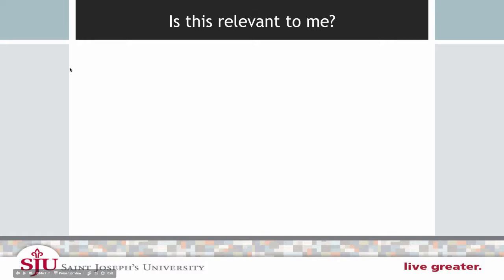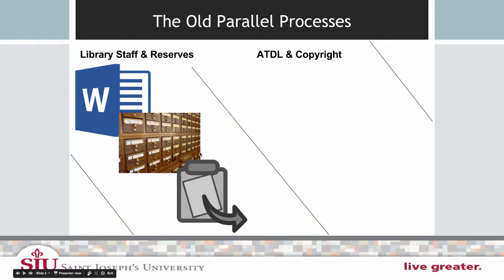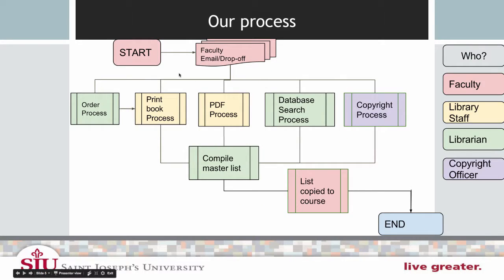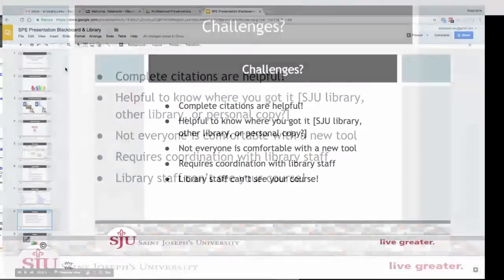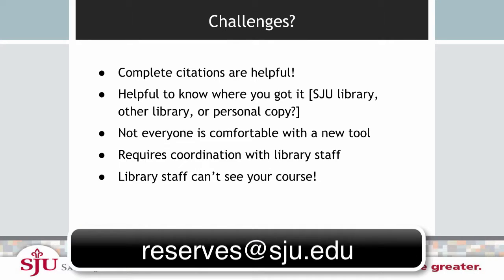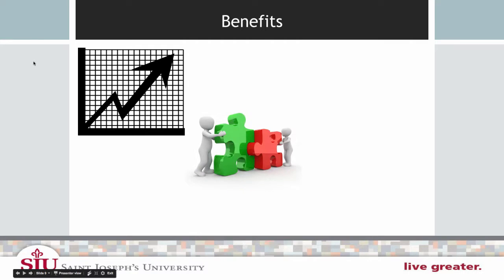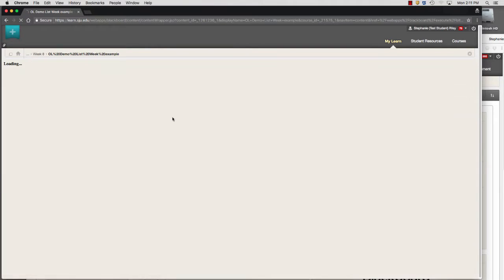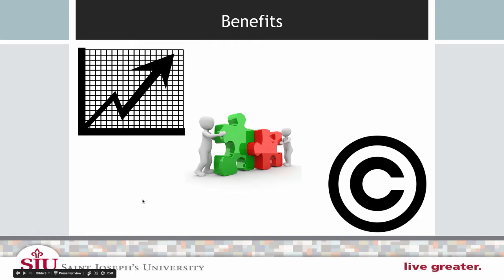SPE Blackboard & the Library Presentation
A demo of our reading list software in blackboard